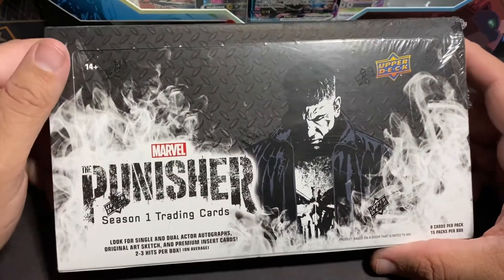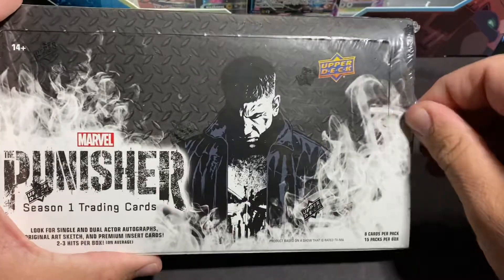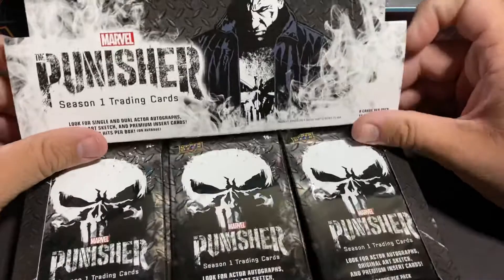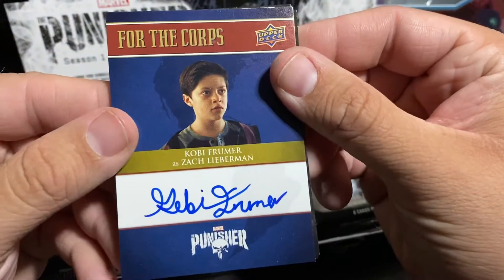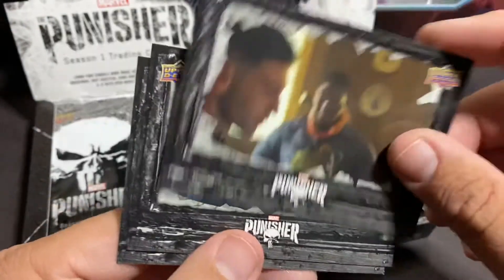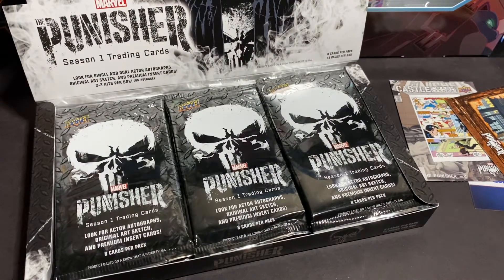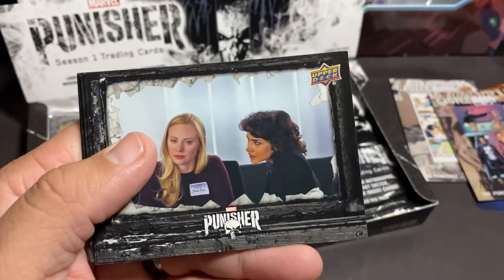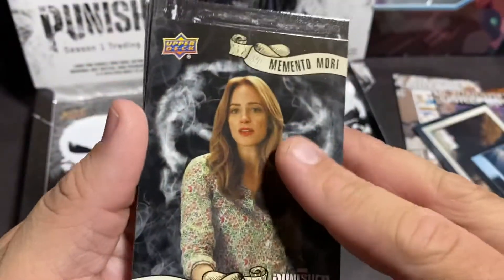2020 Upper Deck Marvel The Punisher Season 1 Box Opening!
Opening my first box of 2020 Upper Deck Marvel The Punisher Season 1 cards! May have to try some more of these!